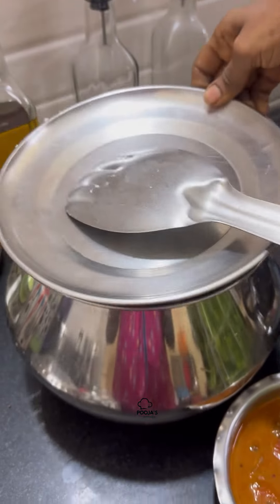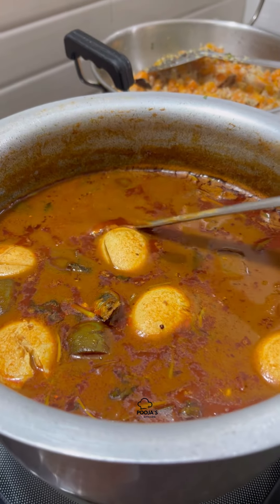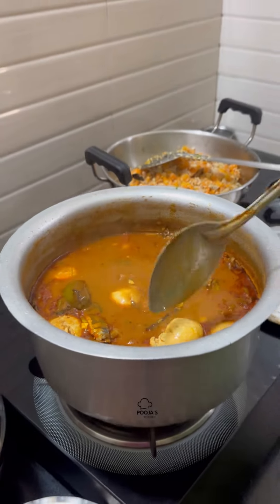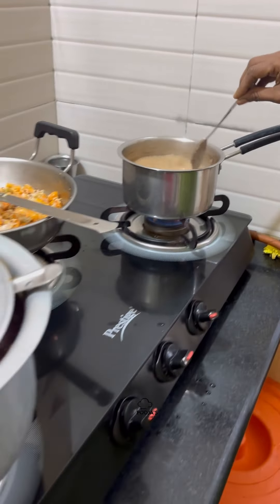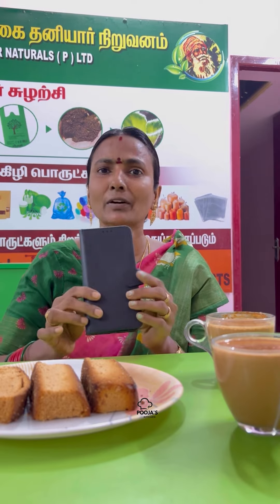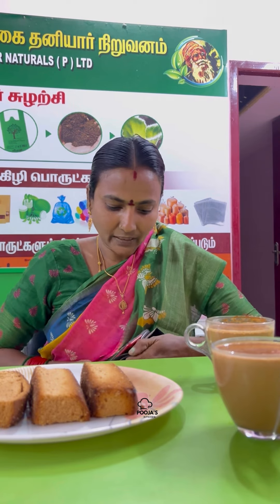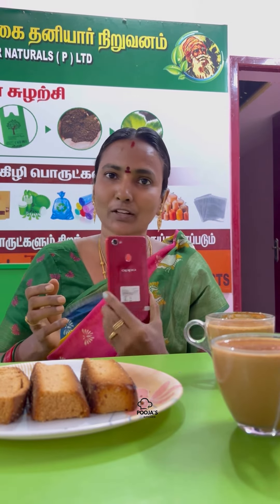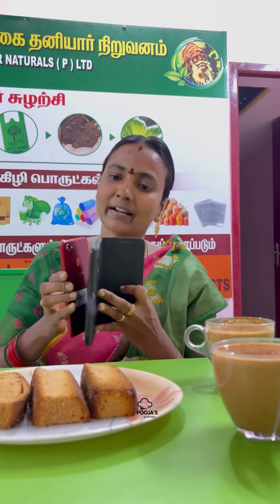பூஜாக்கு அடுத்த ஆப்பு ரெடி 🥺| கடவுளே கொஞ்சம் Gap குடு 😫💔 | Today’s special Feb 17 😋